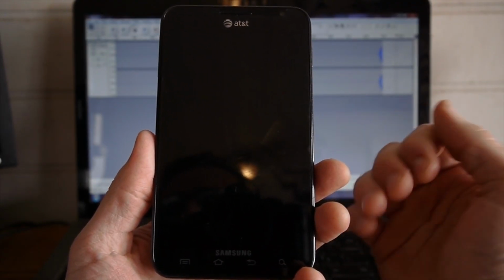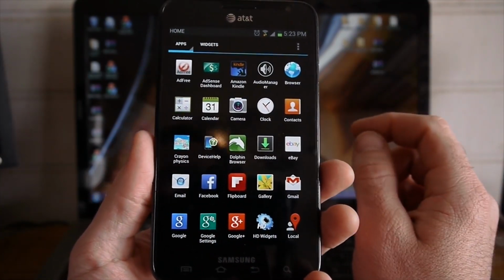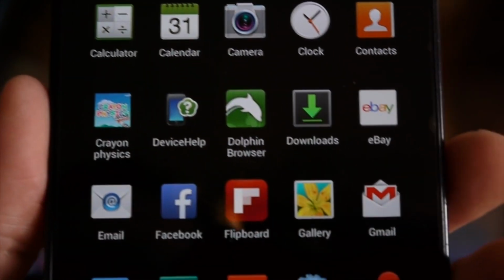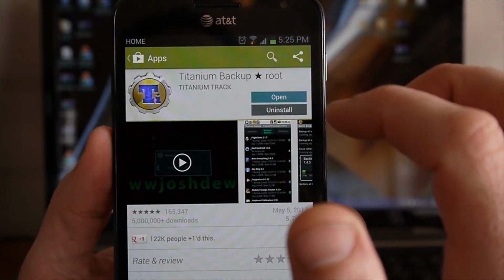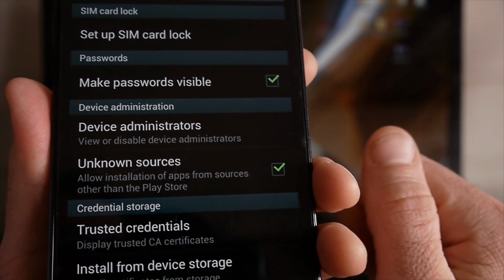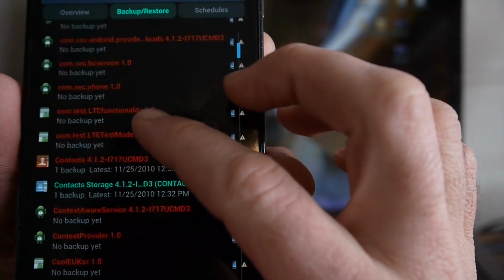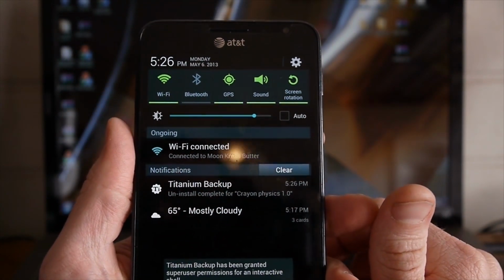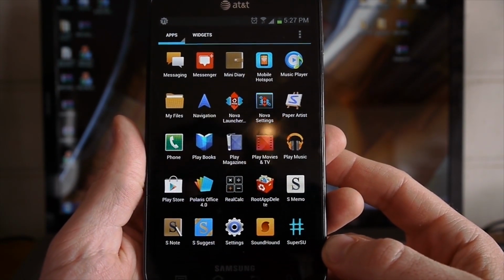How To: De-bloat Galaxy Note I717 ( Getting rid of AT&T Junk Apps )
This is the way to take off all the AT&T apps off of your Galaxy Note